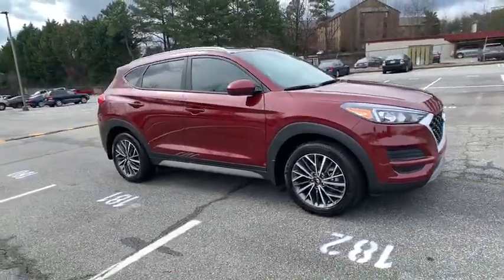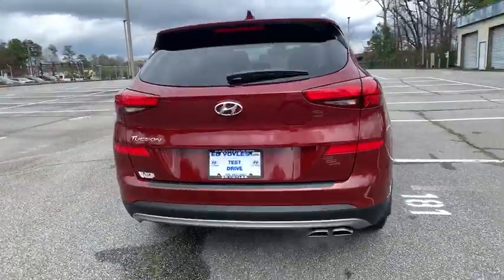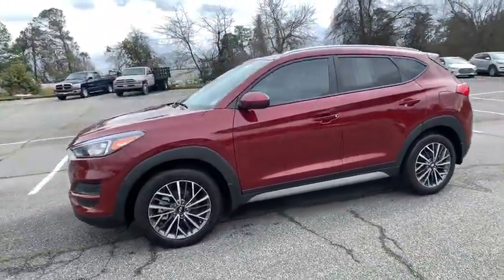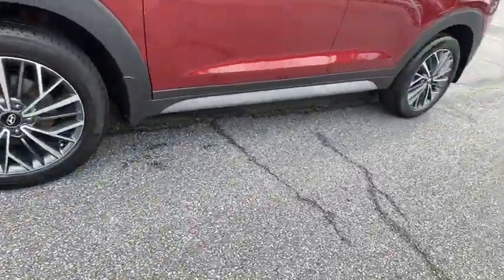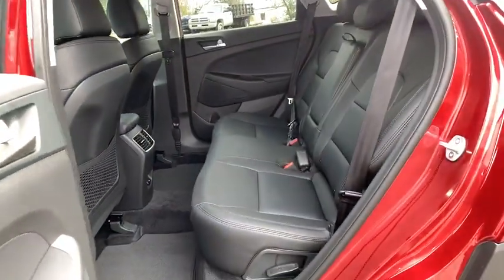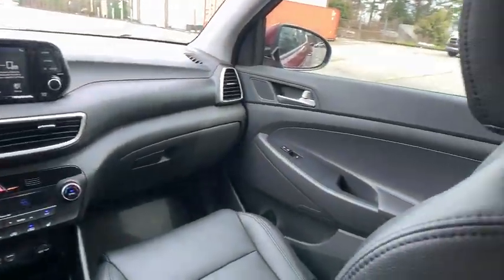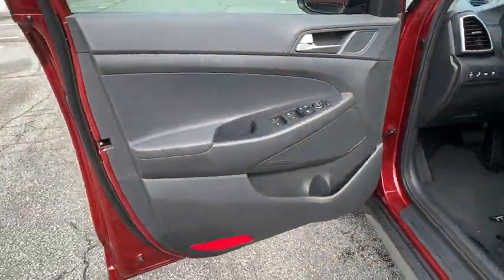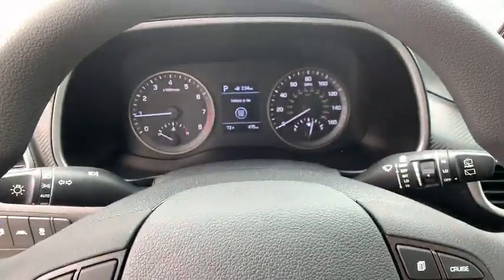2020 Hyundai Tucson Smyrna, Marrietta, Atlanta, Alpharetta, Kennesaw, GA 333543A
Gemstone Red Used 2020 Hyundai Tucson available in Smyrna, Georgia at Ed Voyles Hyundai Kia. Servicing the Marrietta, Atlanta, Alpharetta, Kennesaw, GA area.